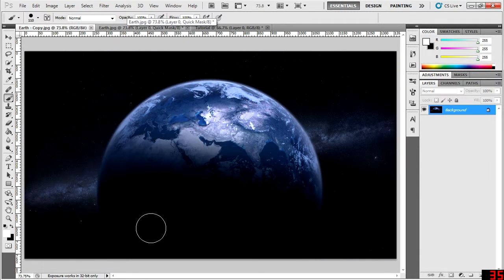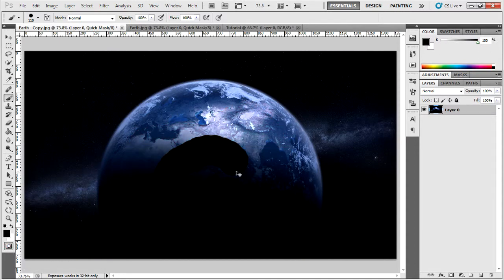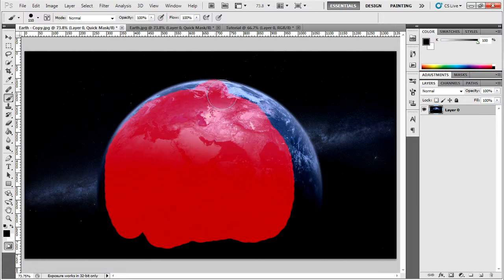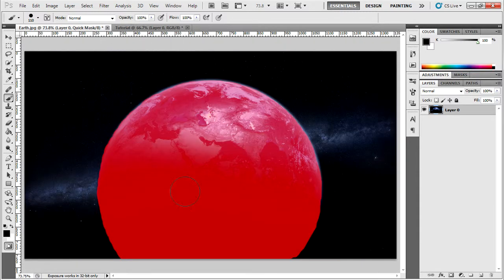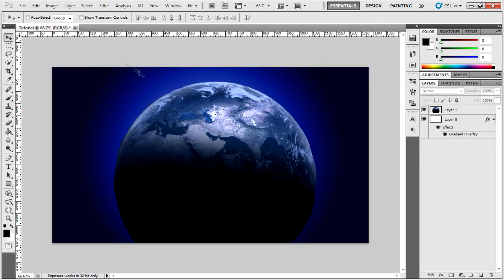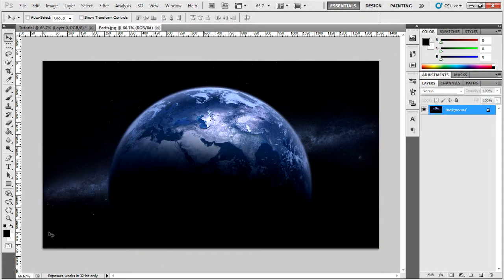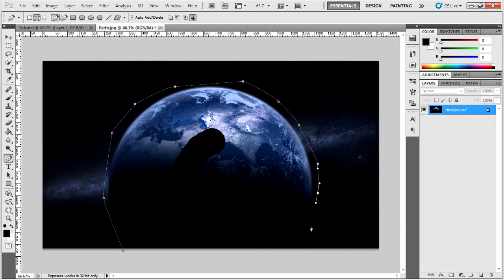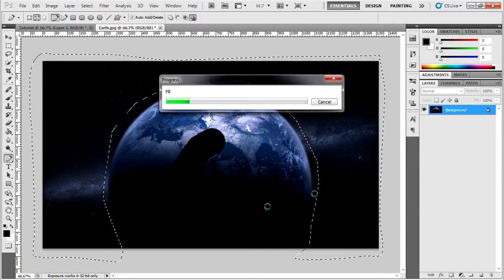Adobe Photoshop CS5.1 Tutorial || Masking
hey guys. this is just a nice quick little video on how to mask in photoshop CS5 so that you can take images and create phototages and what not. Its a very nice effect to know how to do so i hope you guys enjoy. Thanks, see yah next time!